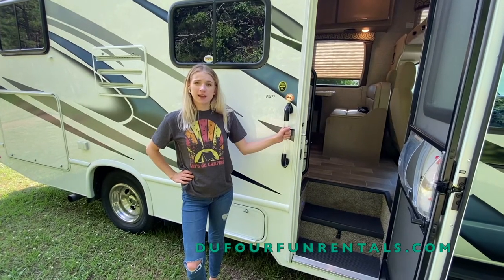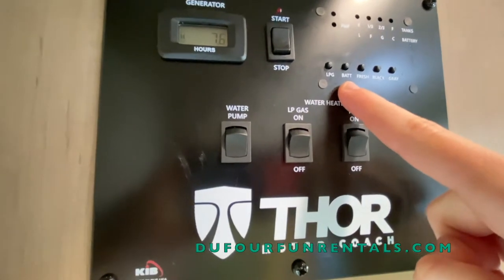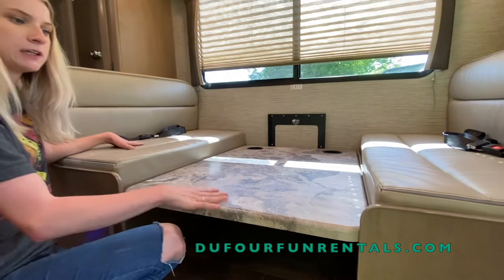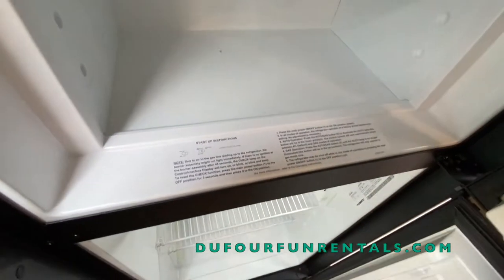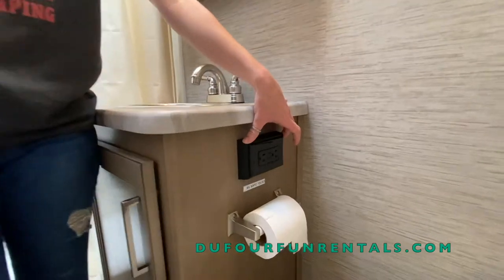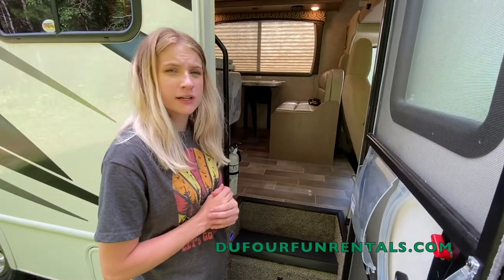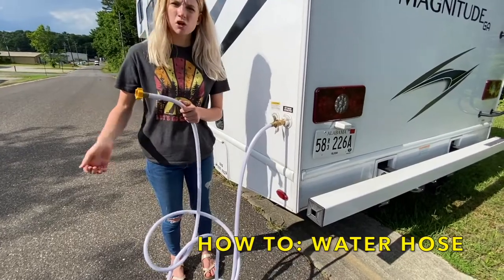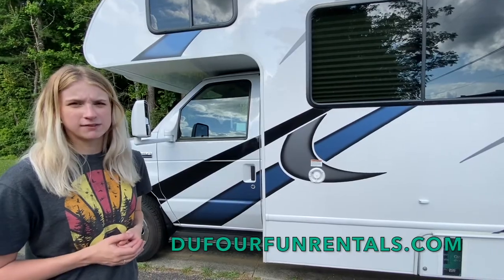Dufourfun Rentals | Mid Sized RVs | Full Walkthrough Instructional Video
Enjoy as Jolie walks you through "Betty - The Magnitude" showing how to operate all systems!  We have many available RVs for rent in this floorpan and style.

Dufourfun RV Rentals serves the southeast with Free Delivery services and more!

RV Details: 2021 Thor Magnitude GA22